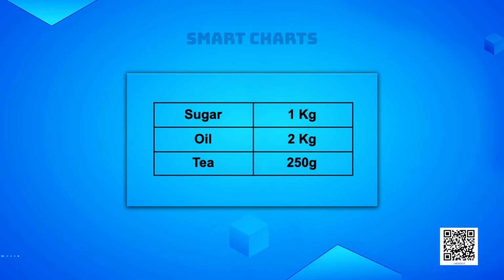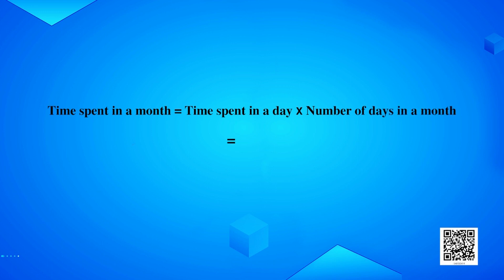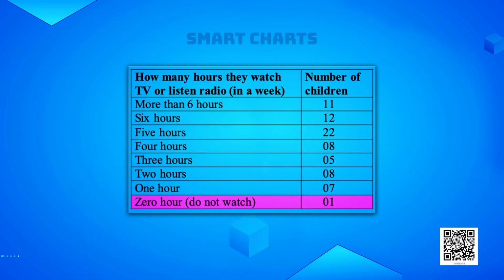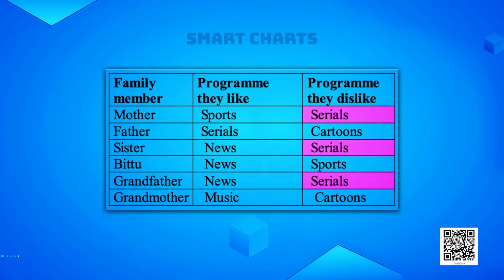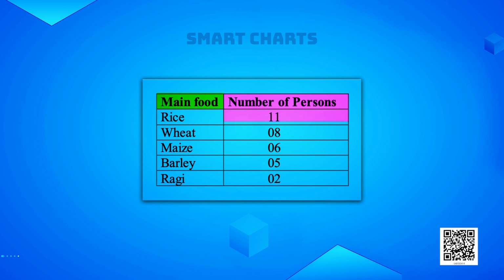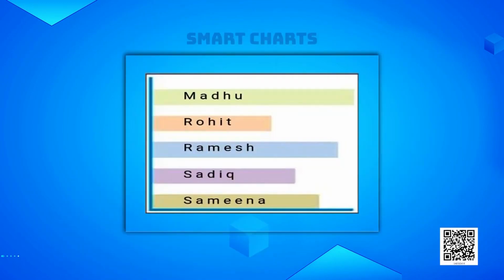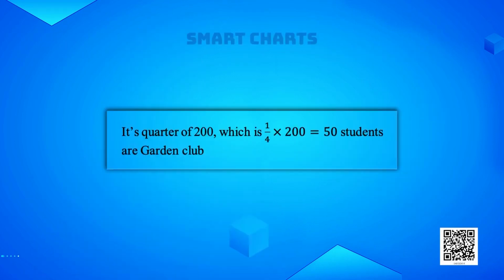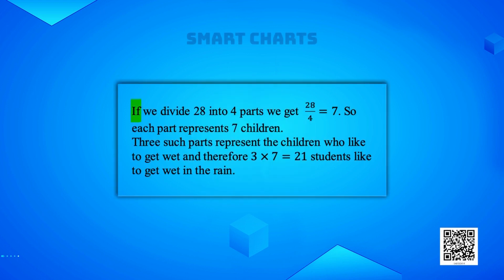Class 4 Chapter 14 Smart Charts